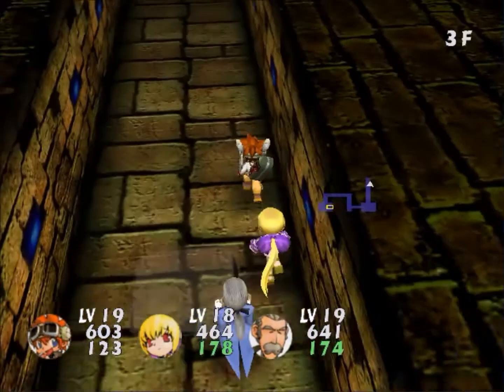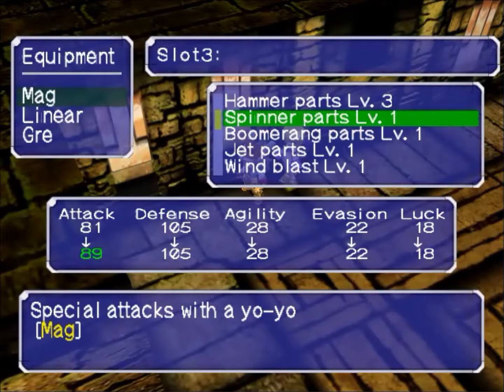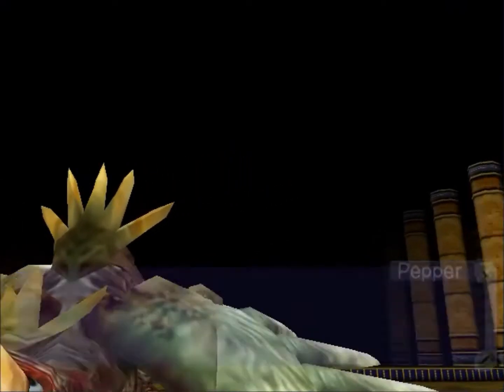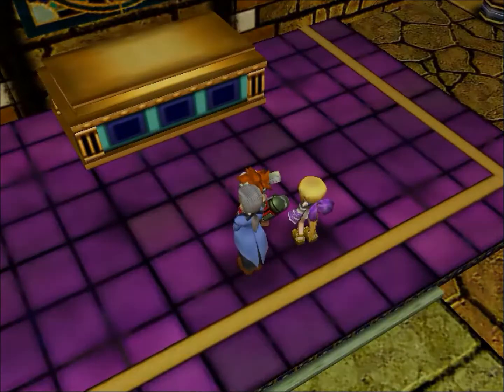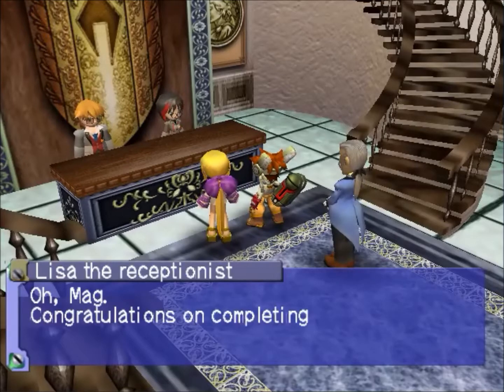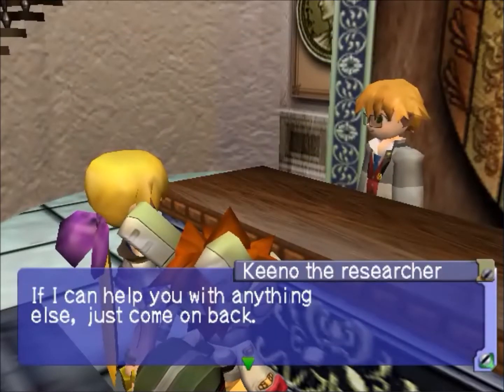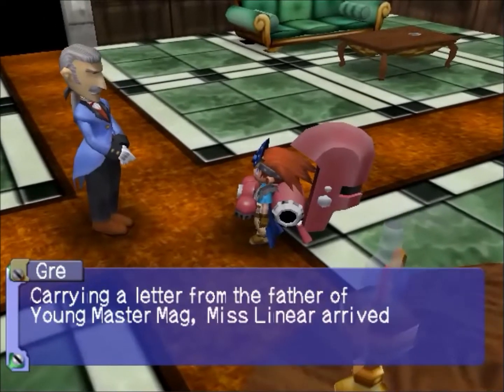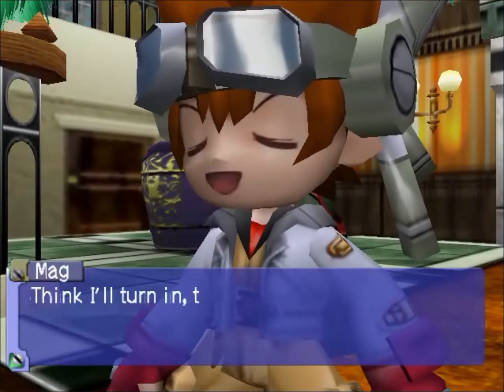Evolution Worlds part 14 420 NOT Blaze it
I finish the Blaze Ruin and Linear meets someone.